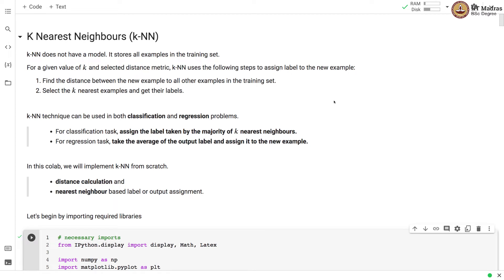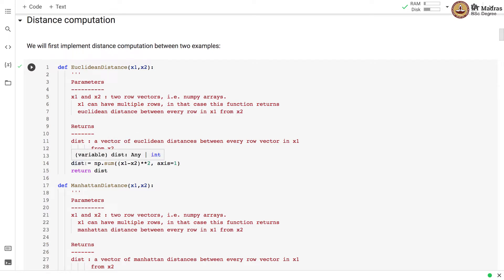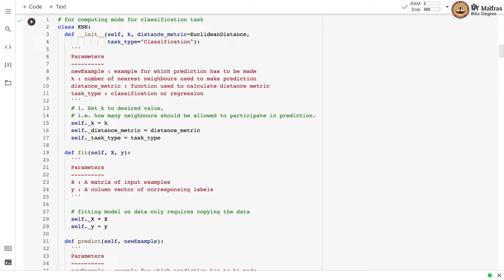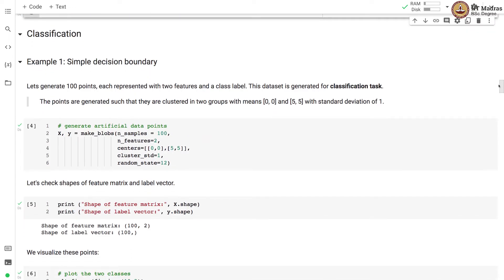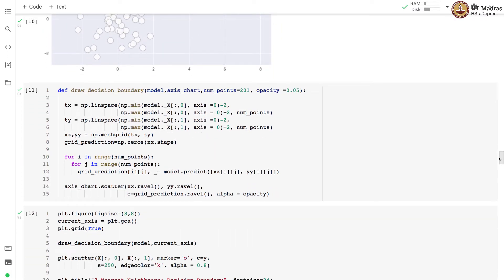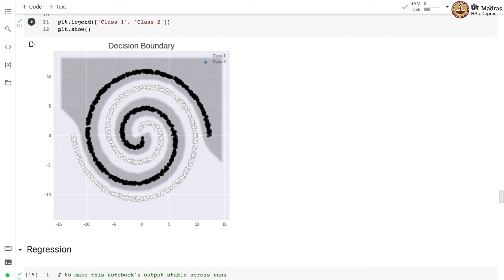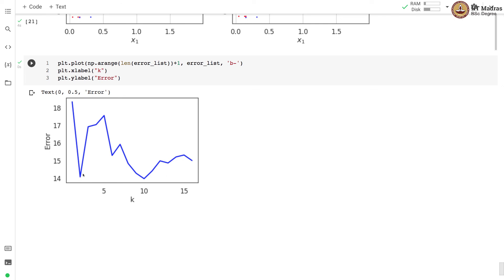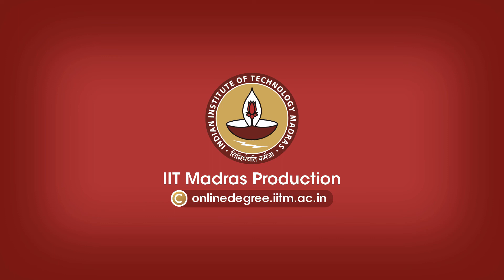Demonstration: KNN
Computation of distance metric, classification with kNN, decision boundary, optimal value of K in classification and regression tasks.